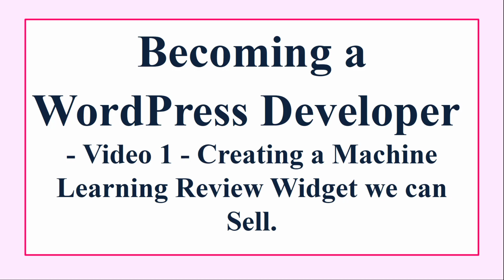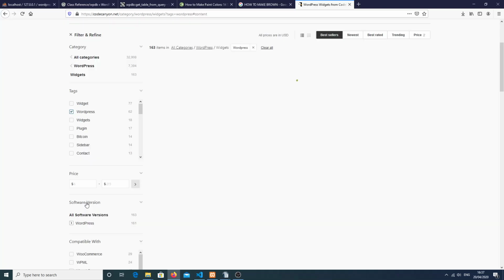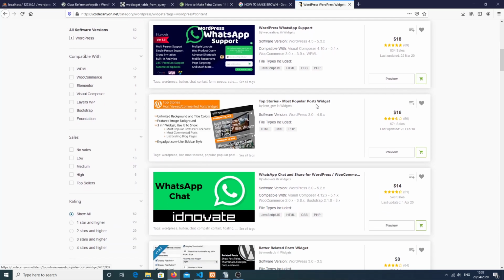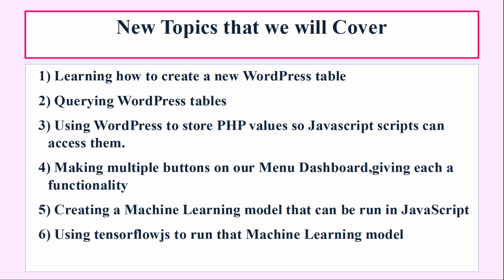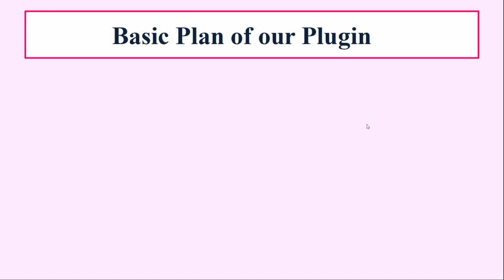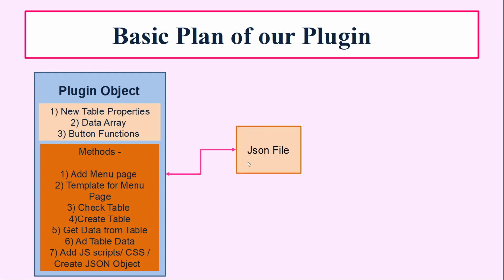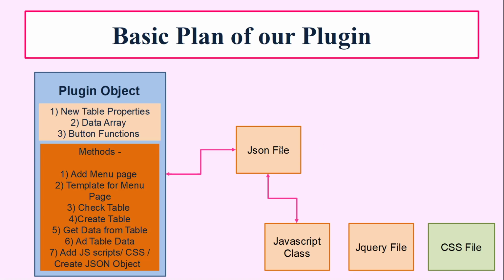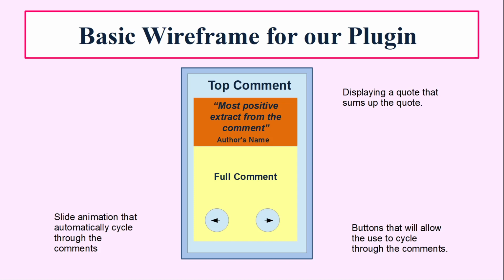Becoming a WordPress Developer – Creating a WordPress Plug-in that Sells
In this portfolio, I thought it would be a good to make a plug-in that would make us stand out in the Job Market.

We are going to make a project that is similar to popular Plug-ins that are being sold.  If you can make a portfolio that includes work that is being commercially sold, it will make your work and C.V stand out.

Join me in this WordPress Plugin tutorial where we will be making a Machine Learning Review Widget.

In this Project , we will be :

1) Create a new WordPress table
2) Querying WordPress tables
3) Using WordPress functions to store PHP values so Javascript scripts can access them.
4) Making multiple buttons on our Menu Dashboard,giving each a functionality
5) Creating a Machine Learning model that can be run in JavaScript
6) Using tensorflowjs to run that Machine Learning model